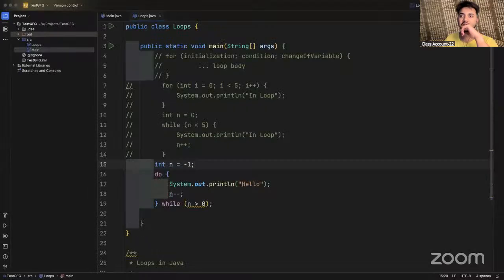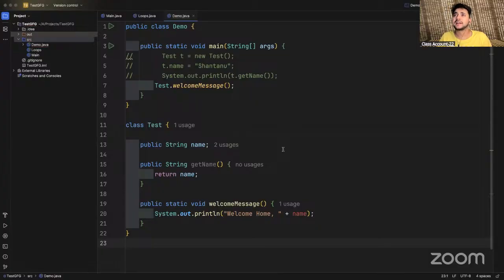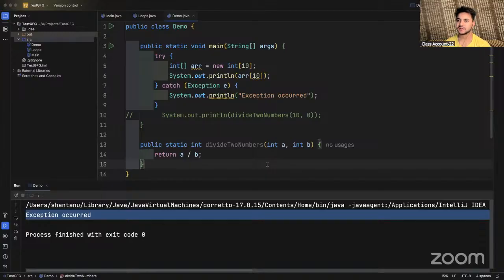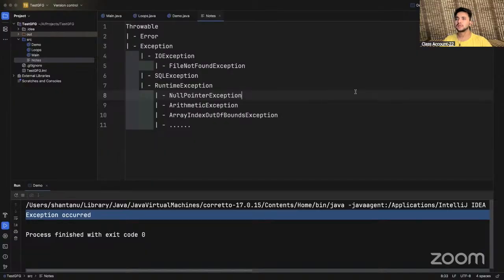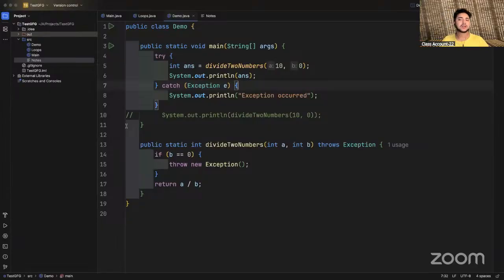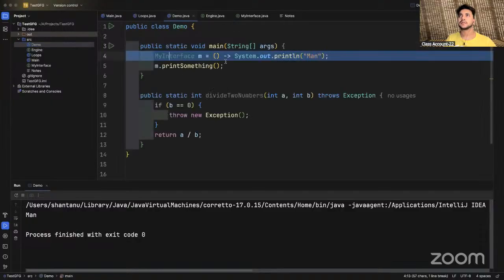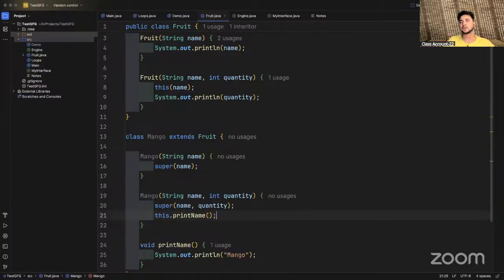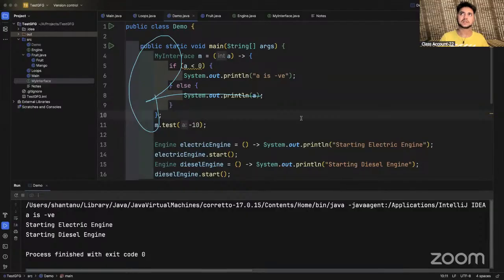Java Concepts Simplified 🔥 | OOP, Syntax & Core Topics in One Video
Are you new to Java or want to strengthen your core programming skills? This video is a complete beginner-friendly guide to Java Fundamentals – covering all the must-know concepts that form the backbone of Java development. We dive into the basics like syntax, variables, data types, loops, and conditionals, and also explain key object-oriented programming (OOP) principles like classes, objects, inheritance, polymorphism, encapsulation, and abstraction. Whether you're a student, aspiring developer, or preparing for interviews or competitive exams, this video gives you the clarity you need to understand how Java works. We also touch upon arrays, exception handling, method overloading, interfaces, and more.

Bonus Rewards added: Get a chance to win free 1-1 Mentorship and a GfG T-Shirt! (details available once you start a course in Nation Skillup)

Nation SkillUp by GeeksforGeeks is a powerful, 100% free initiative designed to help students, freshers, and working professionals gain in-demand tech skills with ease. In this video, we walk you through exactly how to use the platform effectively—right from choosing the right course (like DSA, Web Development, Data Science, Interview Prep, etc.) to following structured roadmaps and completing daily learning tasks.

Whether you're preparing for placements, internships, or switching careers, this video will help you unlock the full potential of Nation SkillUp.

We’ve launched 15+ expert-led tech courses - and they’re completely free for everyone.

What’s included:
Job-focused learning tracks
Programming Languages
Interview prep add-ons
Daily Roadmaps
Free Doubt Resolutions
Expert Sessions by Mentors
Course Certifications

No fees. No confusion. only focused learning- If you’re ready to stop jumping between resources and finally follow one clear path - this is it.

Courses included: DSA, Mern, Software Testing, Data analysis, AI tools, Devops, Data Science, Math for computer science, Advanced Java, Python, C, C++, Java, CS Core Subjects, Aptitude & Reasoning, Building AI Agent, MongoDB Developer Kit & many more new programs will be added regularly!